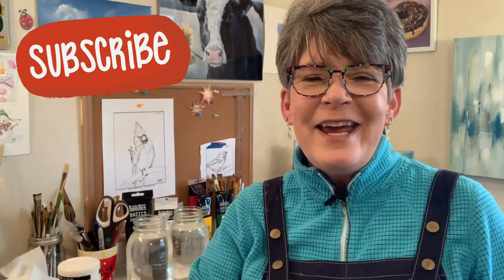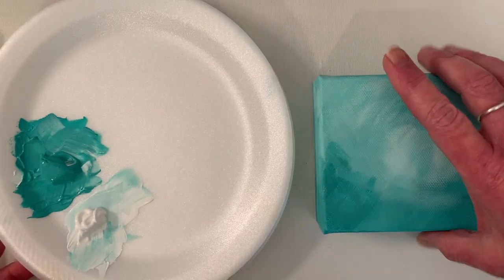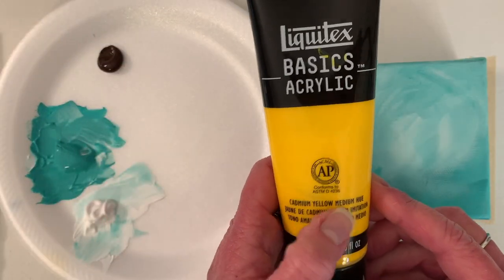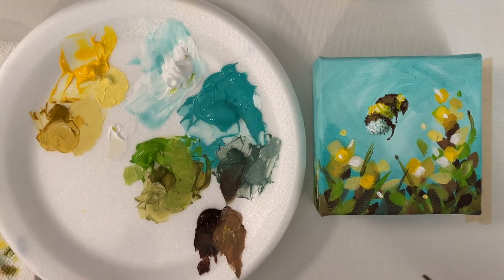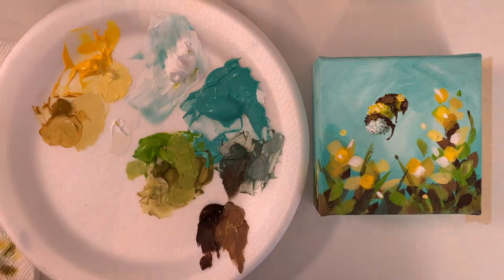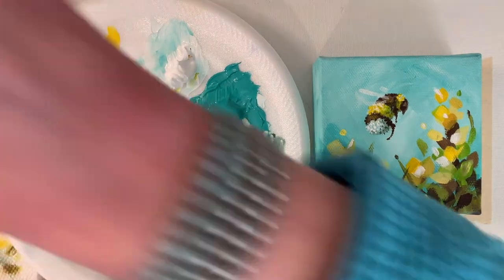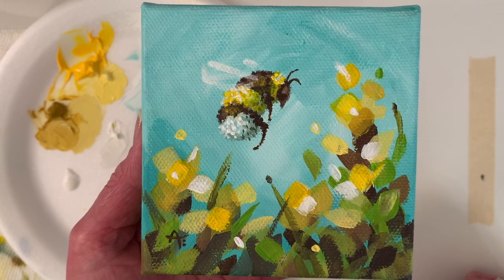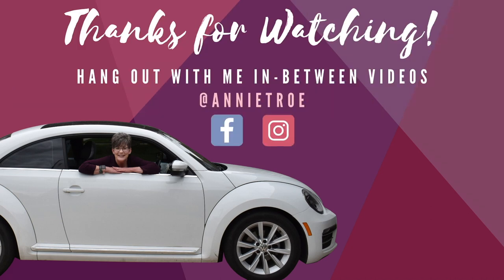Paint a Bumblebee! HOW TO PAINT Abstract Flowers in Acrylic! By: Annie Troe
FUN little painting! Give it a try! Really liking the Aqua, Brown and Yellow combinations. ALSO like the simple impressionistic flowers. Let me know if you give this a try - ART HUGS! 🎨🤗

FUN STUFF

GALLERIES